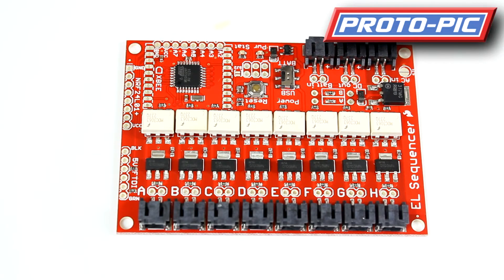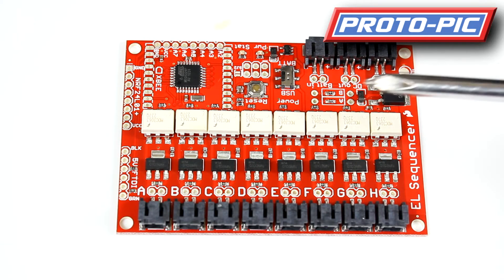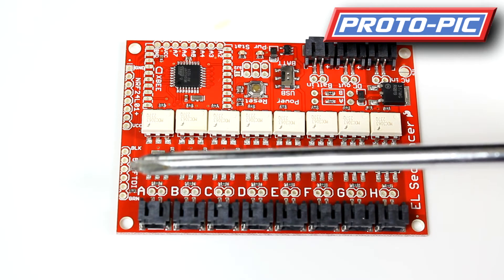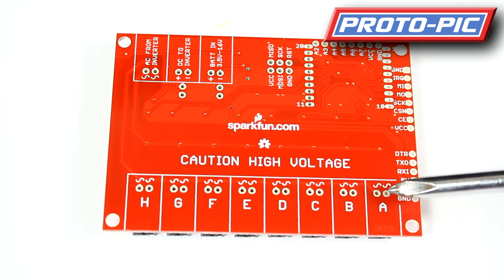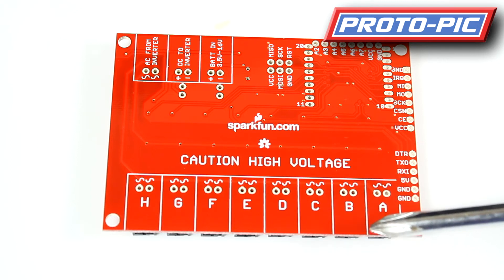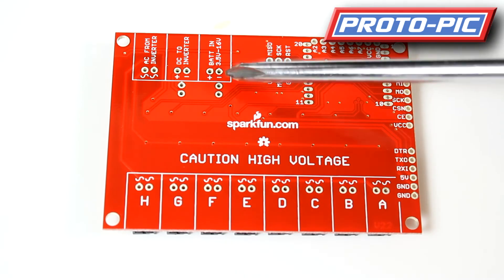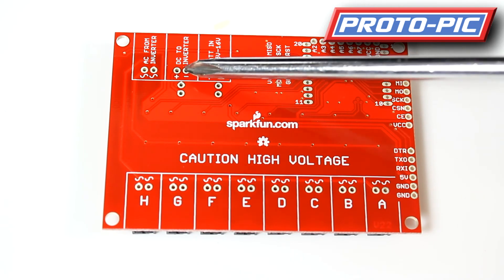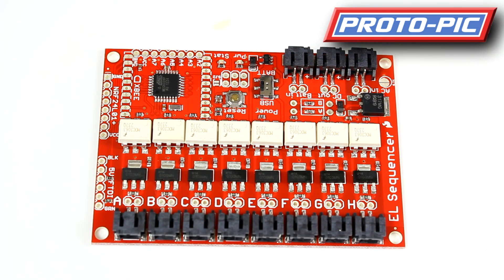El Sequencer at Proto-pic.co.uk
Drew runs through the El-Sequencer from Sparkfun.